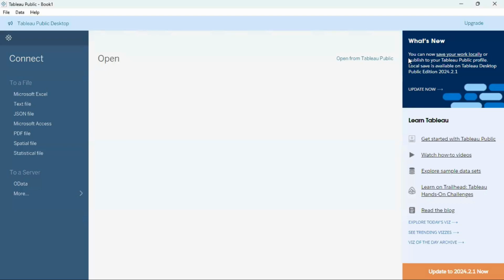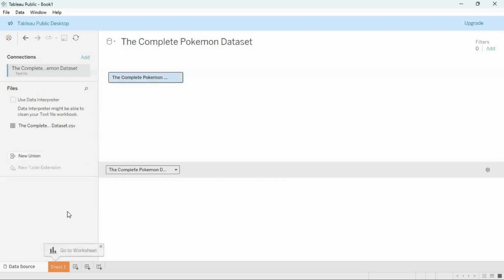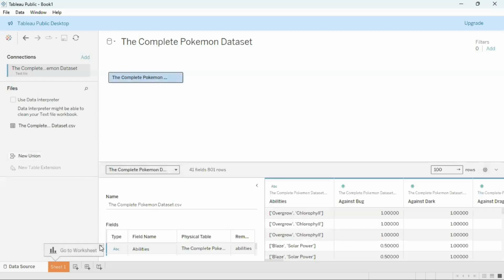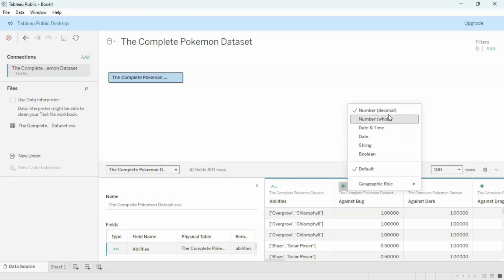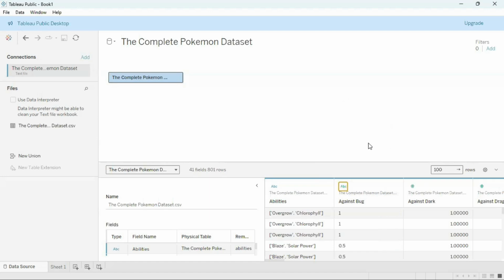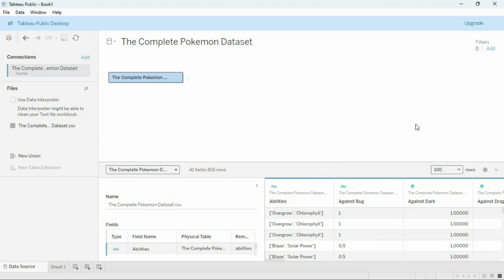Tableau Desktop | Public Edition | Data Visualization | Complete Pokémon Data | Change Data Type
In this tutorial we will learn how to exclude data point/s for a data visualization created in Tableau Public Desktop Edition using the Complete Pokémon Data.

Keep Learning!